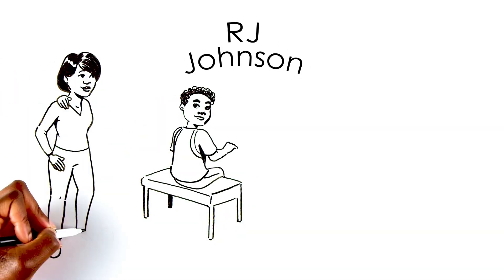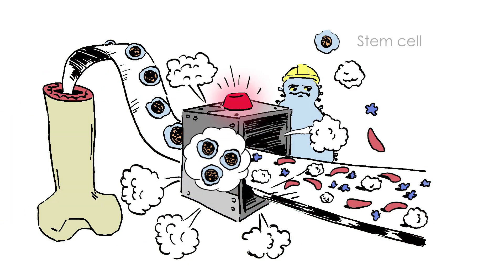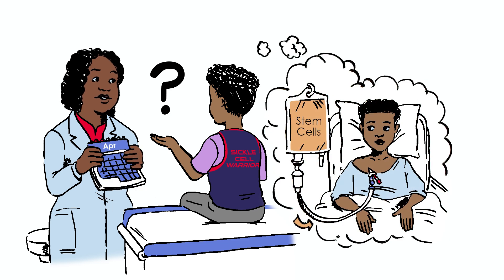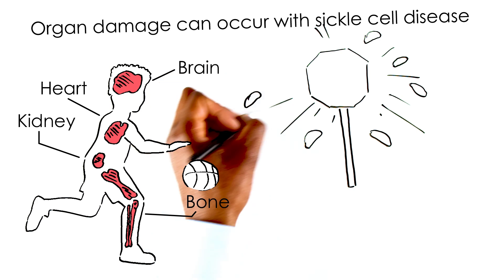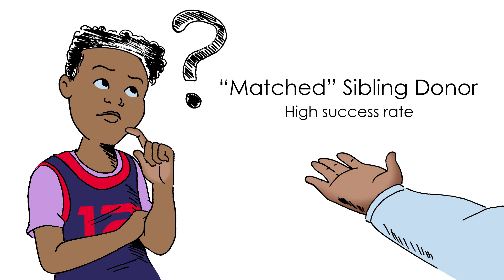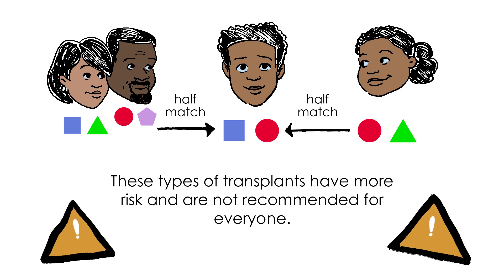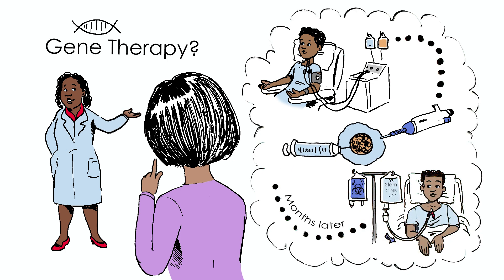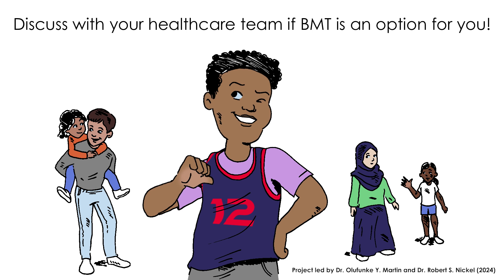Sickle Cell Disease and Blood and Marrow Transplant (BMT) 101 - What You Need to Know (Animation)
Come along with RJ and his family as they learn more about blood and marrow transplant (BMT), including gene therapy, for sickle cell disease!

This video provides a high-level view of blood and marrow transplants for sickle cell disease while briefly discussing risks/benefits, HLA typing, and the donor process.   Discuss with your healthcare team if BMT is an option for you!

Please complete this optional short (2 minute) feedback survey to help inform future projects: